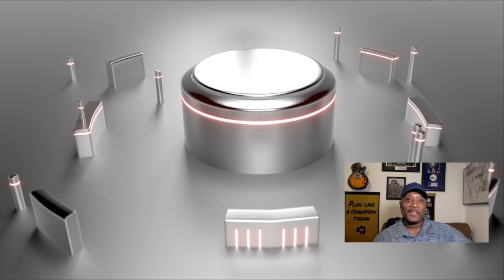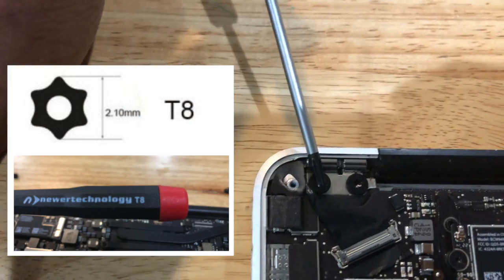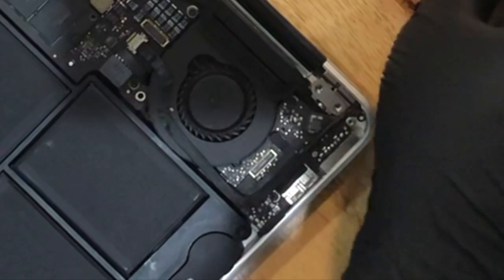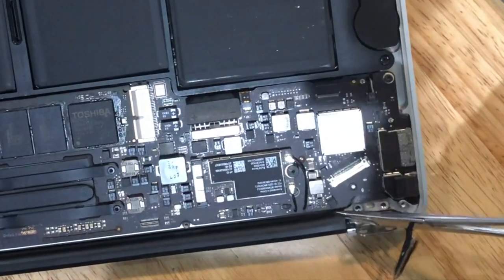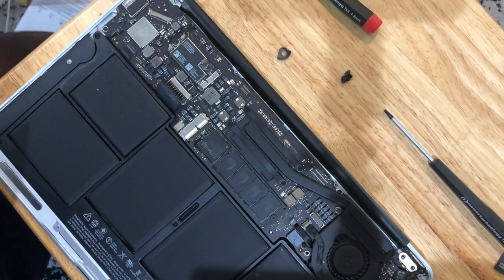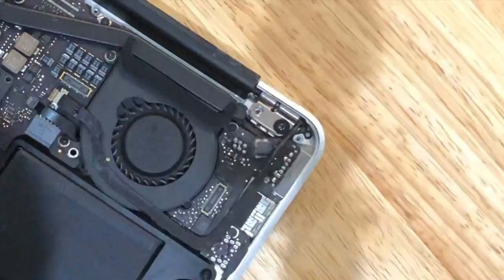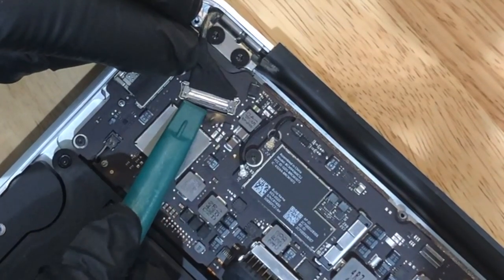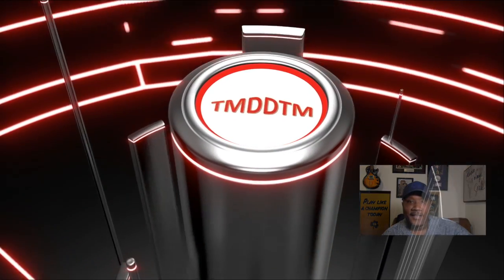DIY Fix Loose MacBook Air Screen Hinges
The video displays an 11" Early 2014 MacBook Air but the process for most of the MacBook Airs are very similar in the process of fixing loose screens.

Learn how to fix your MacBook Air Screen and save the $300 service fee on a repair that will take you 20 min to do yourself.

This all inclusive video is  a step-by-step how to guide on fixing/repairing your MacBook Pro Screen.   We use an (Early 2014) MacBook Air in this video for this tutorial but the details needed to repair other models are covered in this video.

This video was design for people that have never done a repair on their on and for those that have limited computer knowledge.

Included in this video:
1) How to disconnect the battery
2) How to remove the screen
3) How to disconnect the video cable
4) How to disconnect the iSight cable
5) How to tighten and secure the MacBook Screen

We will show you how we saved $300 on service fees and created a secure screen.
Learn to repair like a professional.

You can find all the parts and tools needed in this video.

As you all know, "Things My Dad Didn't Teach Me" is a lifestyle channel designed with you in mind, with those without mentors in mind, and with those without fathers in mind.

We love sharing as we learn and hope you will continue to share as your learn.

Where the community teaches and supports one another